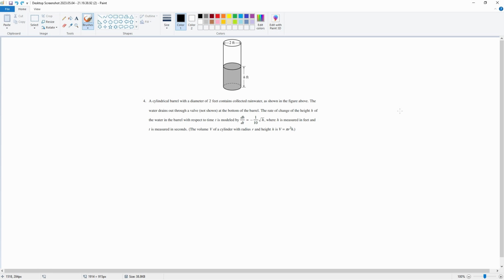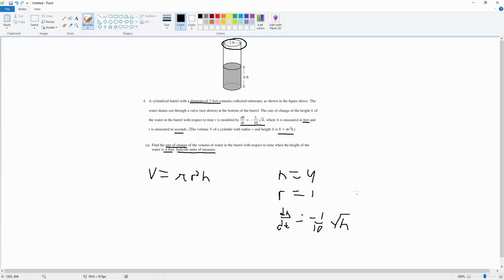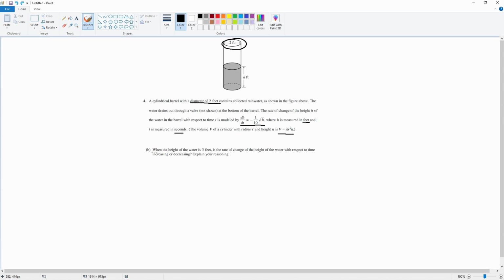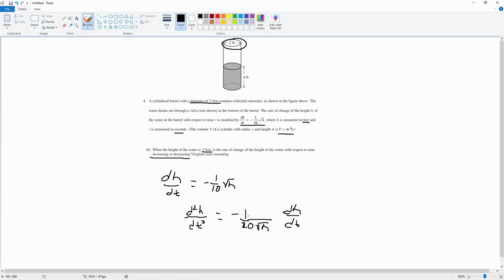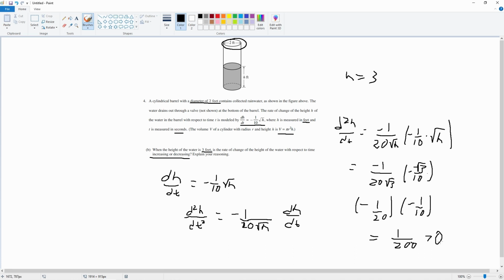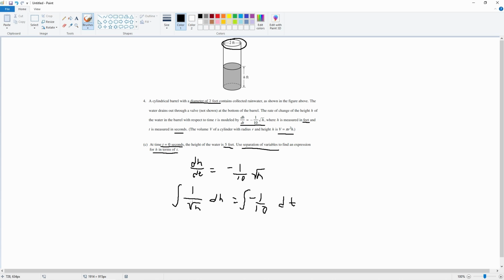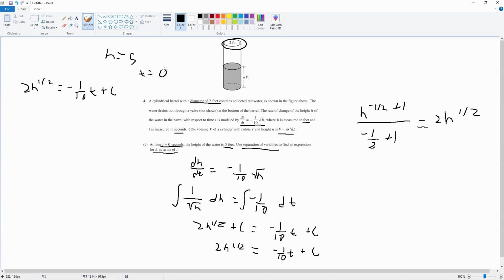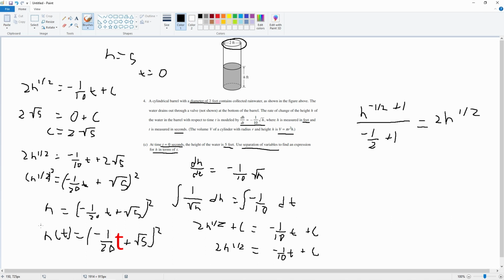AP Calculus 2019 frq problem #4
In this AP calc video, we are going over a 2019 frq problem involving related rates, differentiation, and separation of variables.